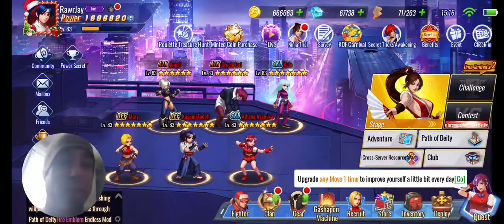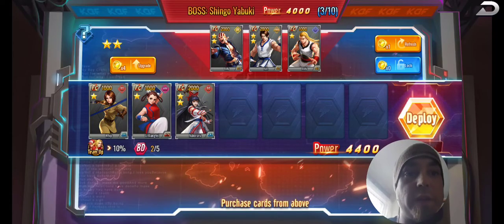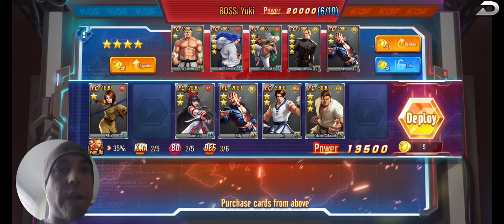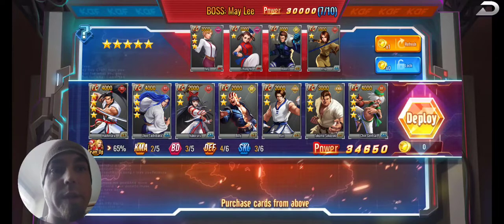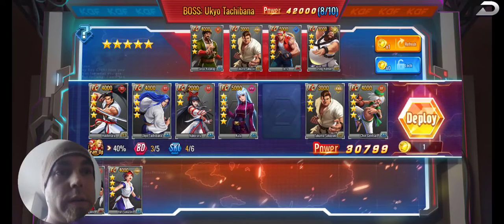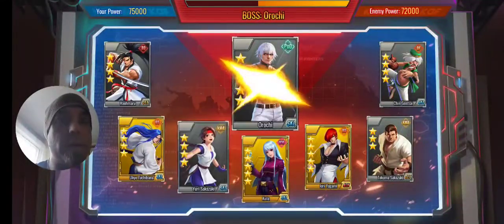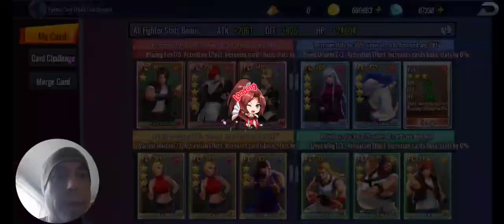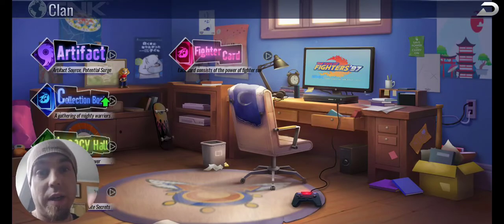SNK All Star - Fighter Card Proper Strategy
TAKE TWO! Here is the best way to get the most from the new Fighter Card mode!